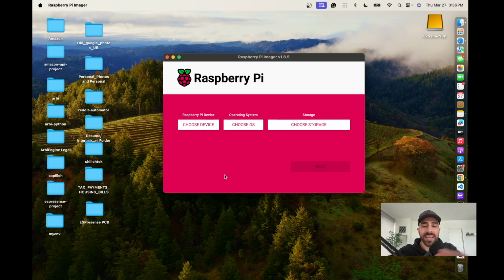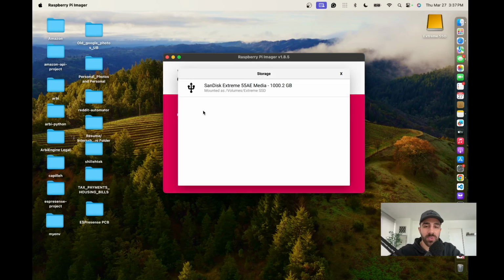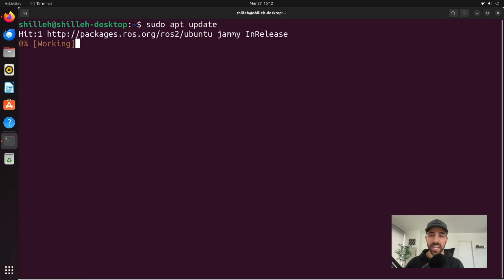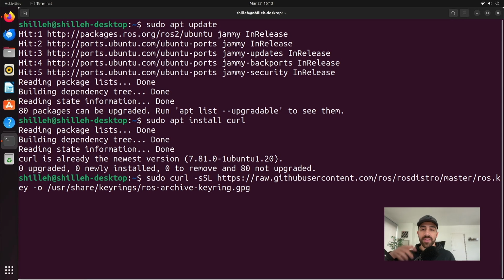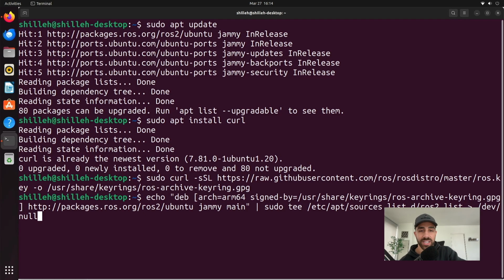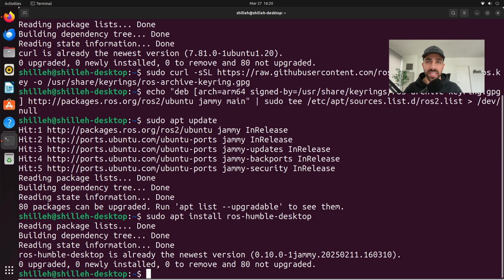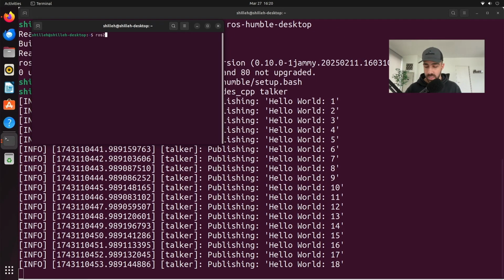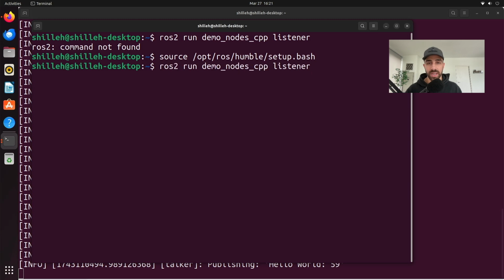How to Install ROS 2 Humble on Raspberry Pi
🚀 Learn how to install ROS 2 Humble on a Raspberry Pi (Ubuntu 22.04.5 LTS) — no compiling, no Docker, just a clean and fast binary install.

In this video, I’ll walk you through the full installation process of ROS 2 Humble on a Raspberry Pi 4 running Ubuntu 22.04.5 (Jammy) 64-bit. This setup gives you Tier 1 support straight from the ROS team — perfect for beginners and robotics enthusiasts.

💡 Whether you're building your first robot or developing advanced automation systems, ROS 2 is the backbone of modern robotics, and Raspberry Pi makes it affordable and accessible.

TIMESTAMPS
00:00 Introduction
00:10 Background
01:00 Ubuntu Install
02:13 Package Install